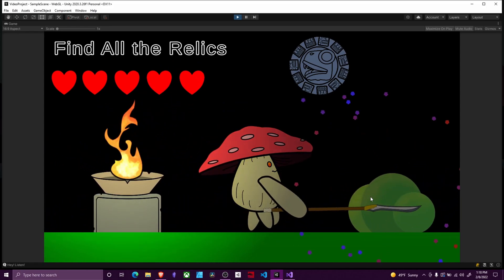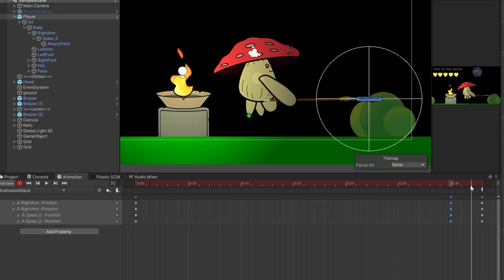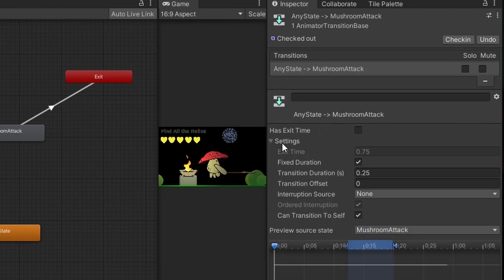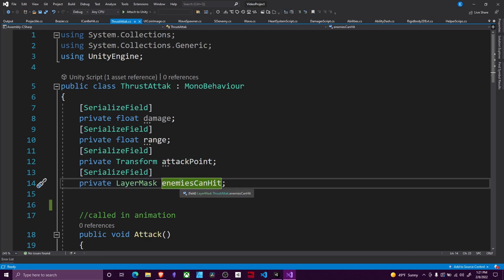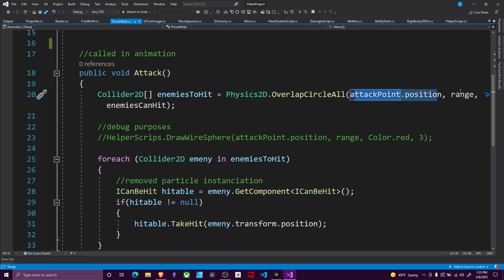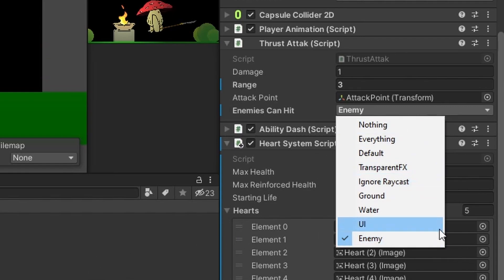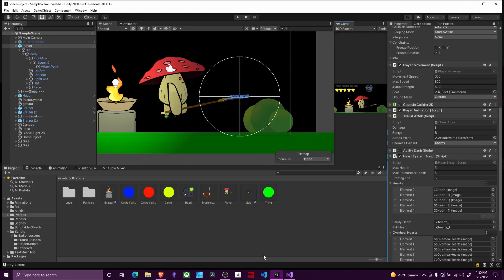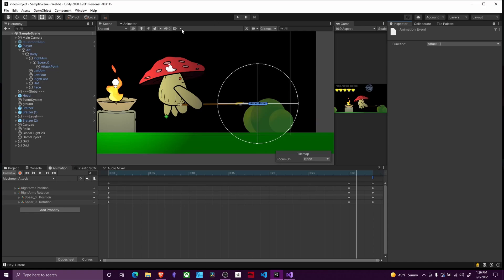Melee Attack | Unity Fundamentals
We cover how to set up a melee attack in unity! The attack speed is controlled by the animation length. This is done using the physics OnOverlapCircleAll function.

Links:
Thrust Attack: